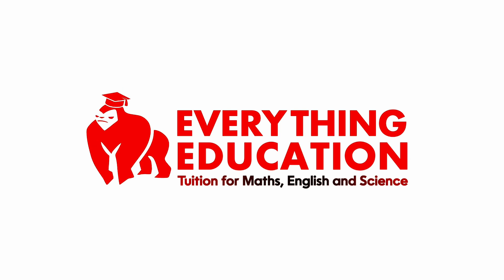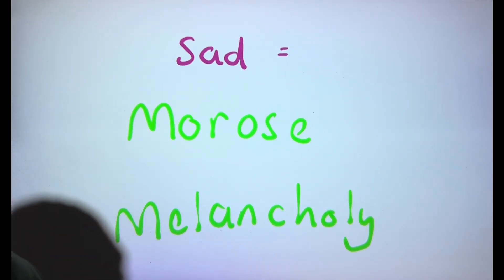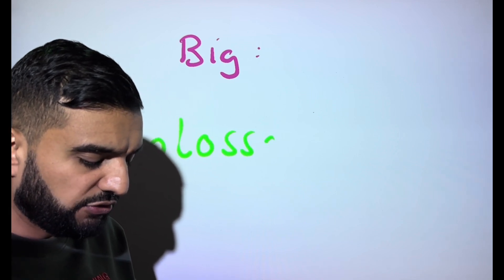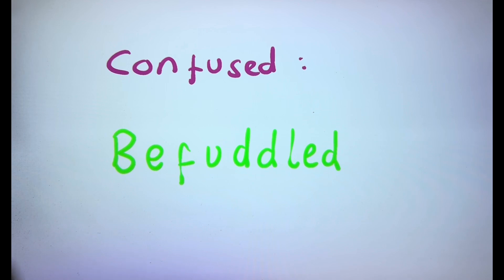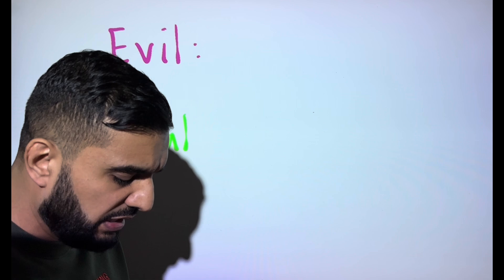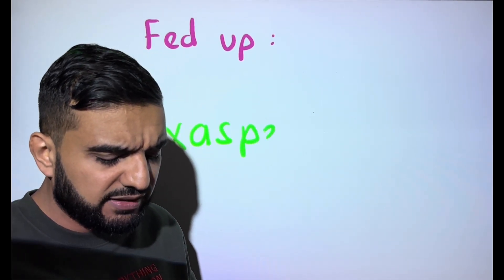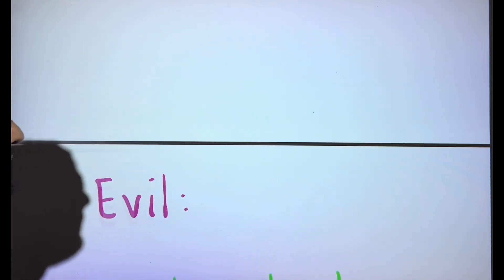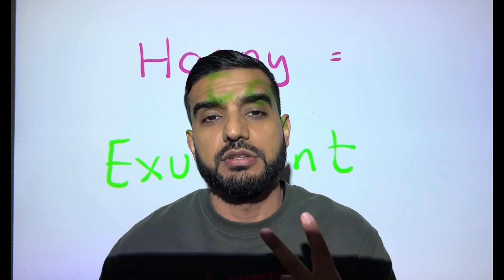The Only Vocabulary You Need To Learn For Year 11